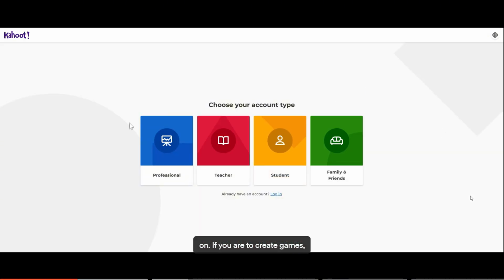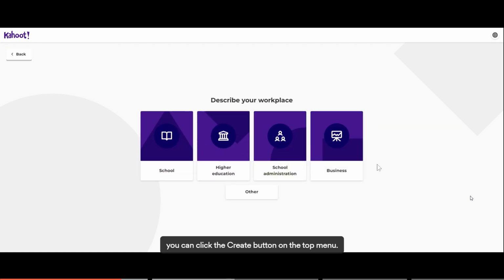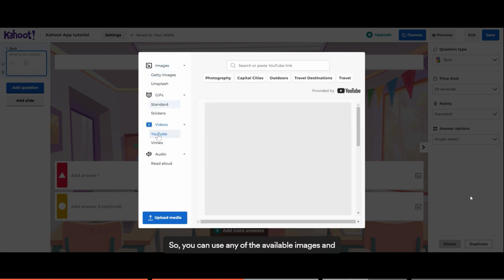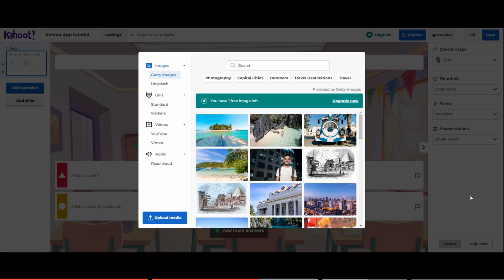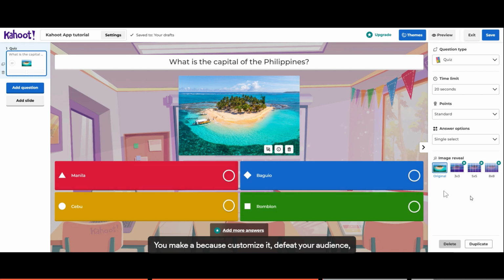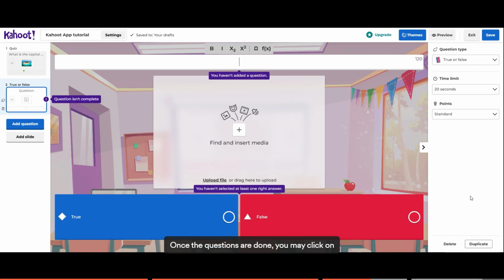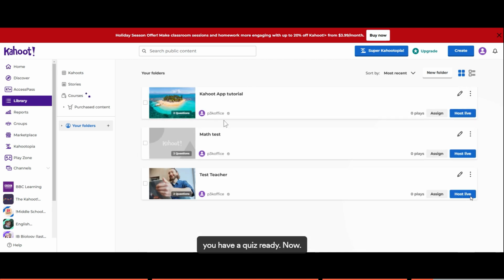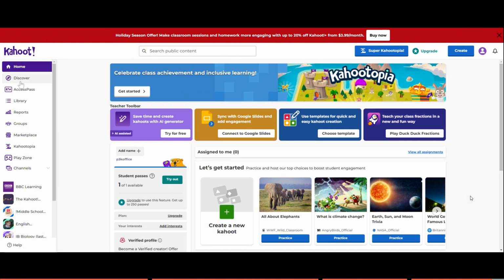Kahoot App Quick Tutorial